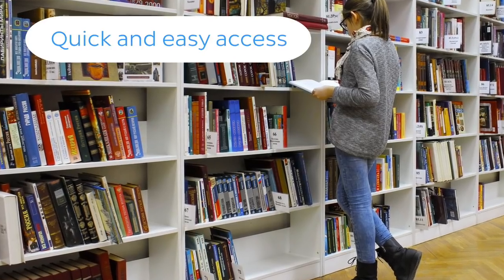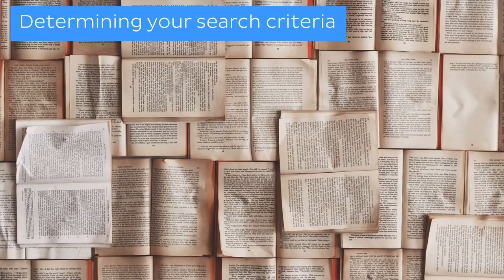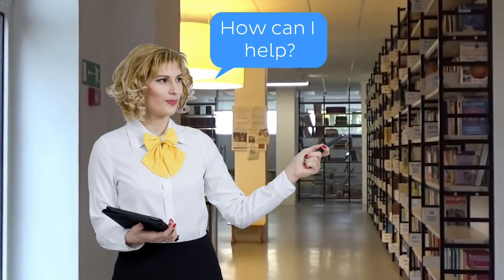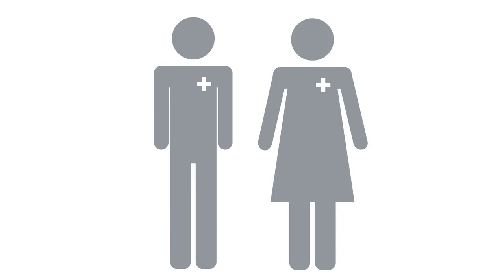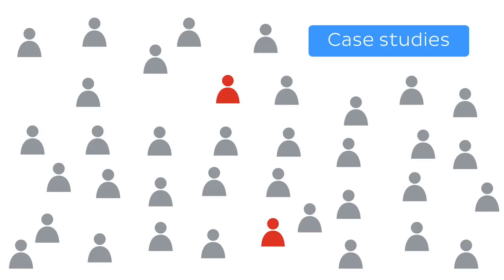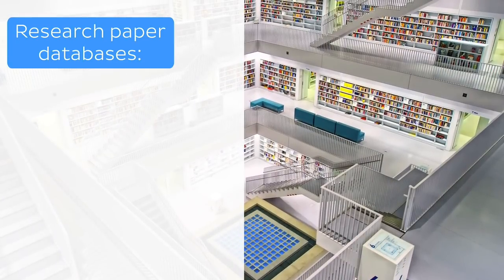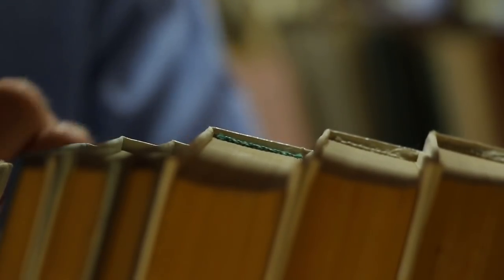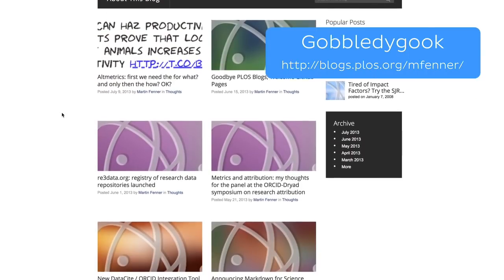How to find medical research and literature - Human Anatomy | Kenhub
Finding the best medical research and literature is not an easy task. There are so many resources. On this video, we list the best resources out there. For more tips on how to study for anatomy, check out our

Oh, are you struggling with learning anatomy? We created the ★ Ultimate Anatomy Study Guide ★ to help you kick some gluteus maximus in any topic. Completely free.

Today, we have quick and easy access to a wealth of medical information with just the click of a mouse. In the past, you’ve likely turned to Google or Wikipedia when you wanted to look up information that you didn’t have time to spend rifling through multiple textbooks to find.

Such platforms can occasionally be useful for getting an overview of a subject before moving on to other more accurate, reliable and relevant sources of medical literature. The question is: how do we find more accurate, reliable and relevant sources?! Don’t worry, Kenhub has your back. In this video, we’re going to be spilling our top tips on where to look, how to look and some common mistakes to avoid along the way.

We are going to cover the following topics:
0:00 Navigating the maze of online information
0:49 Know what you are searching for!
2:28 Filter your results
4:43 Primary and secondary sources
5:33 Research databases
6:42 Non-database sources

Want to test your knowledge on basic anatomical terminology? Take this quiz

Read more on how to find medical research and literature on this complete article listing the best medical resources

For more engaging video tutorials, interactive quizzes, articles and an atlas of Human anatomy and histology, go